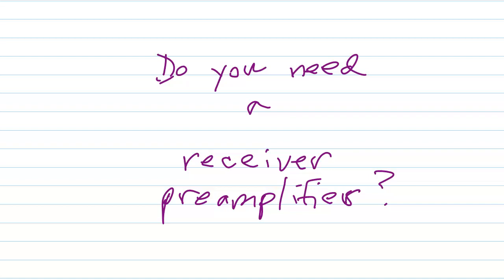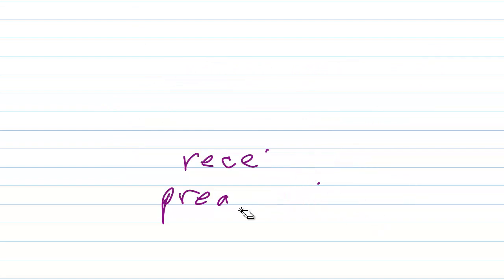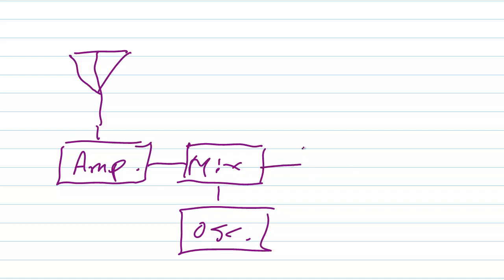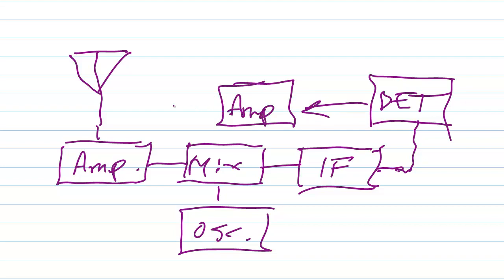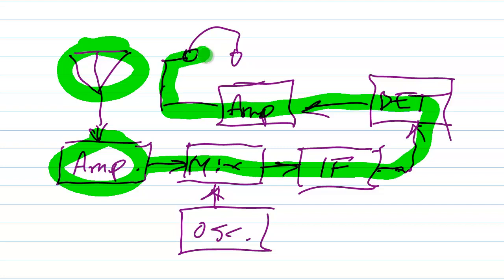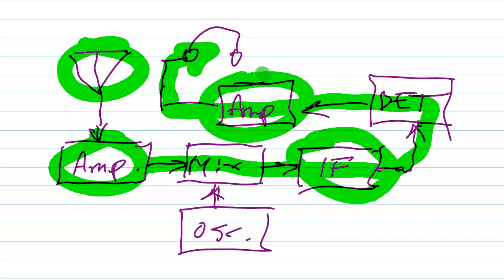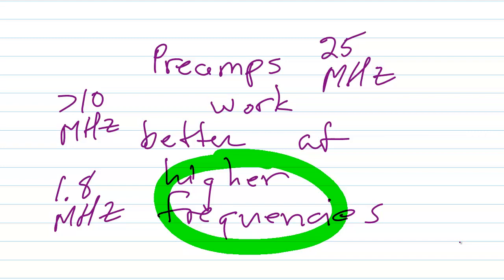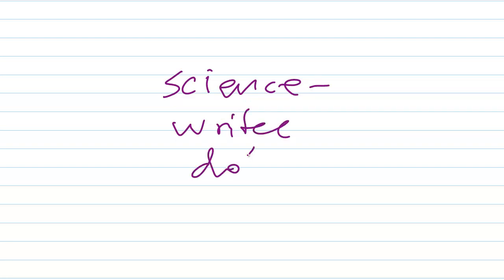Do You Need a Preamplifier?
Shortwave preamplifiers don't always improve reception.